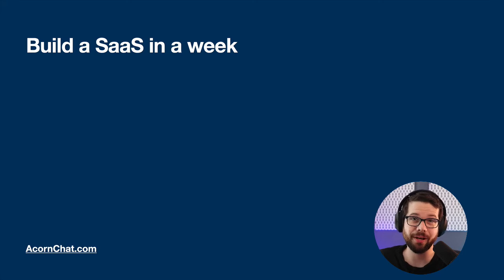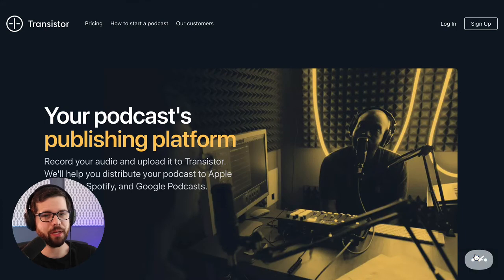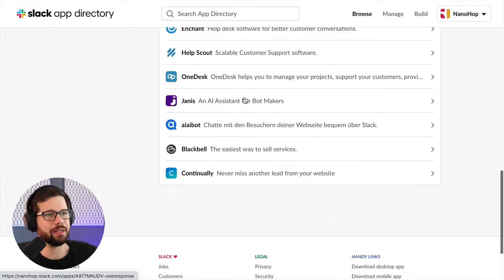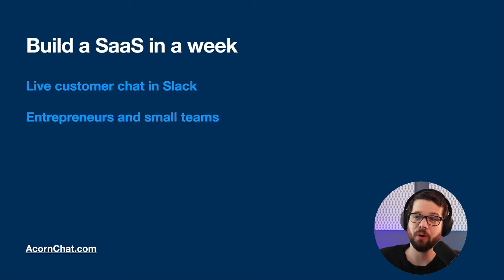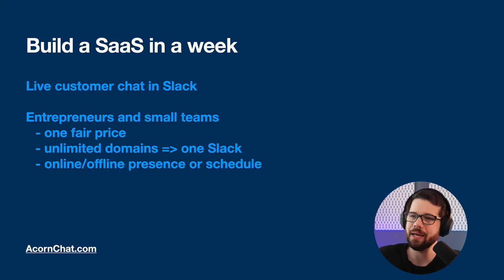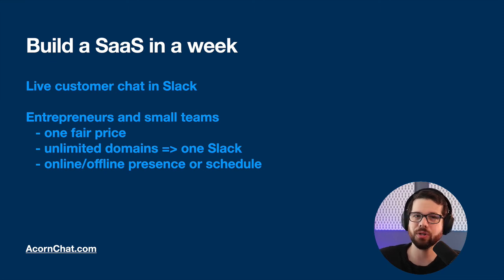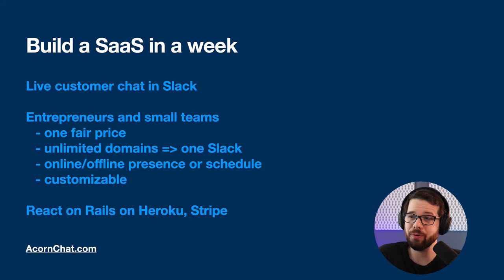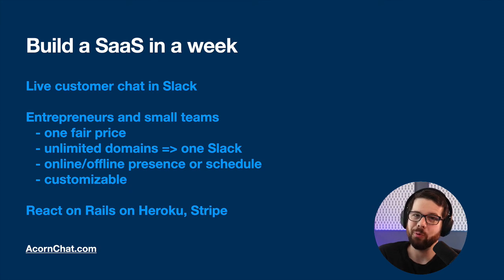Build a SaaS [1] - Picking a niche and a tech stack (React on Ruby on Rails)